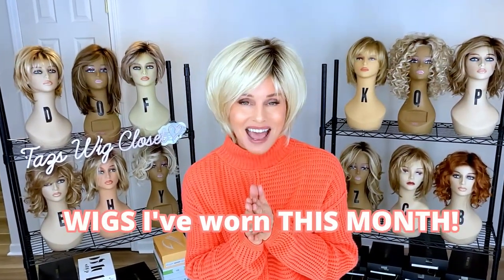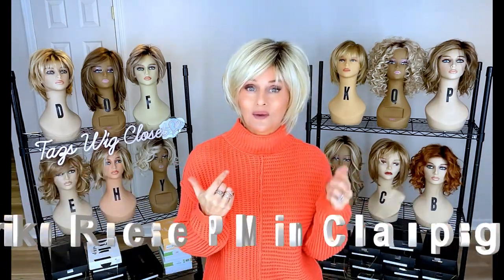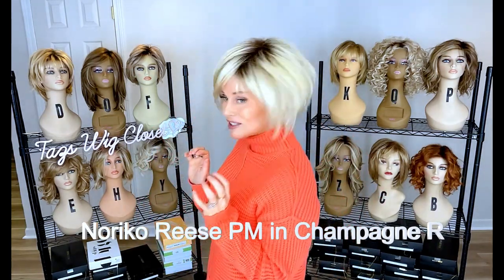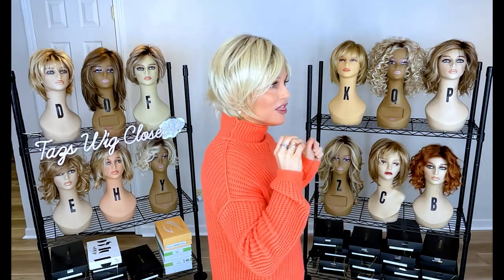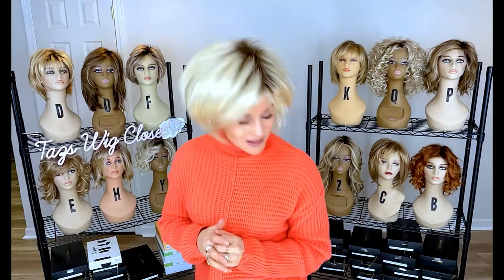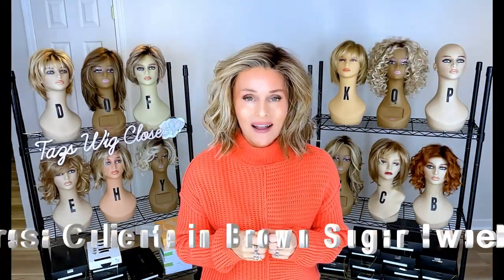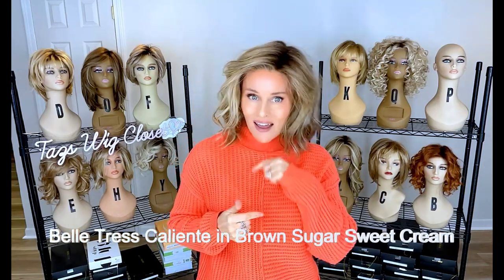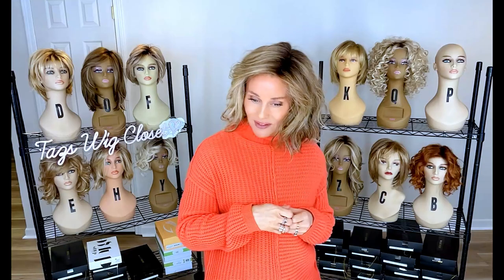TOP WIGS of the MONTH! | 🎉5 WIGS I've ENJOYED WEARING!🎉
TAZS TOP WIGS of the MONTH!  See the 5 wigs I have really enjoyed wearing this month! See the product links for each below.  TAZ XOXO

🔶Belle Tress Olympia in Bombshell Blonde (discontinued style, but a nice sister option may be Belle Tress City Roast)~